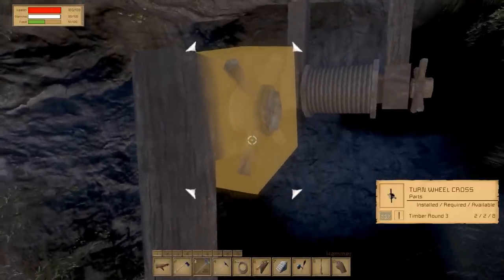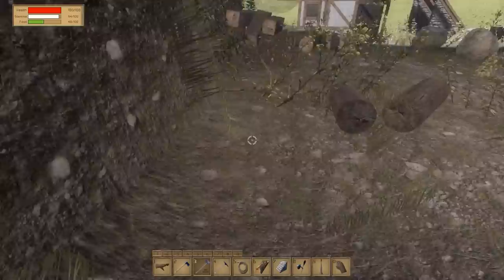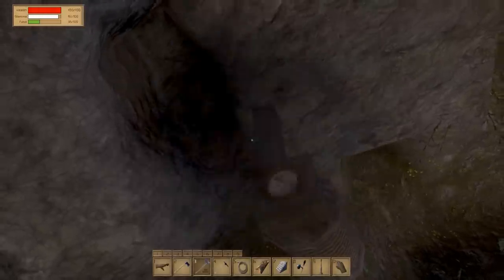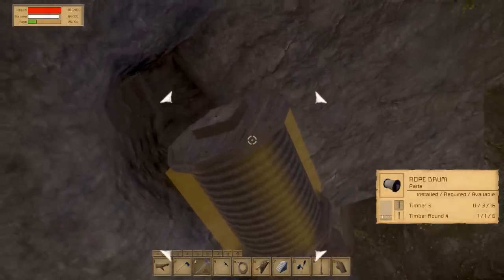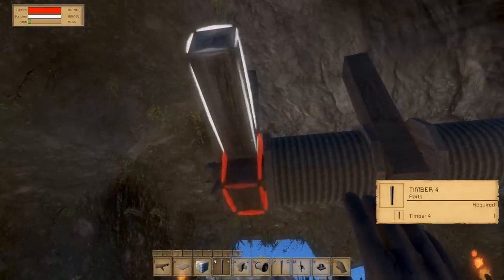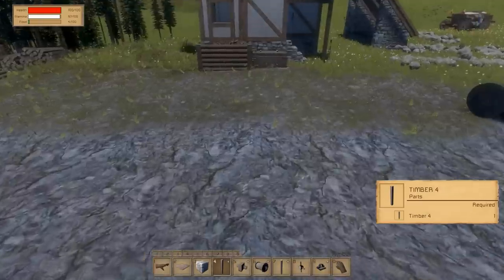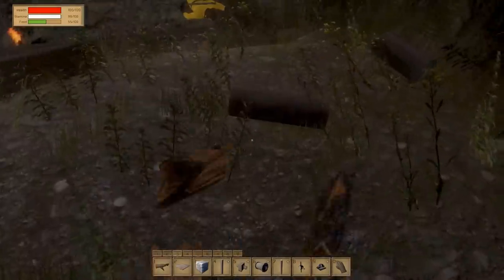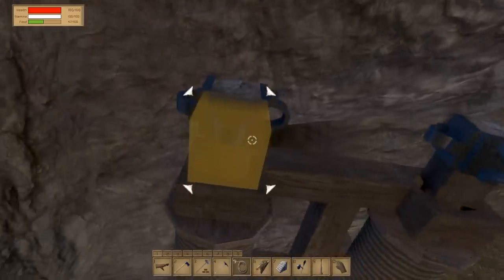Let's Play Medieval Engineers Gameplay - Part 22 - Mining Shaft Part I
Wicked travels back in time to construct structures and engineer some medieval machines in Medieval Engineers made by Keen Software House.

Medieval Engineers is a sandbox game about engineering, construction and the maintenance of architectural works and mechanical equipment using medieval technology. Players build cities, castles and fortifications; construct mechanical devices and engines; perform landscaping and underground mining.